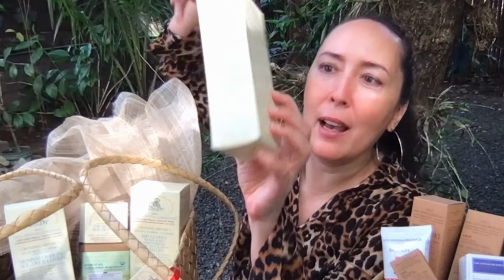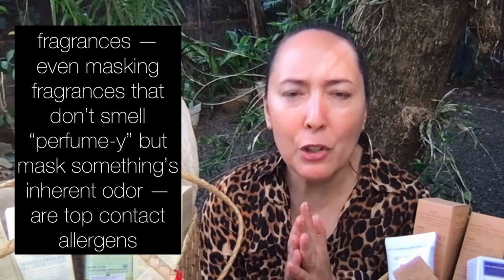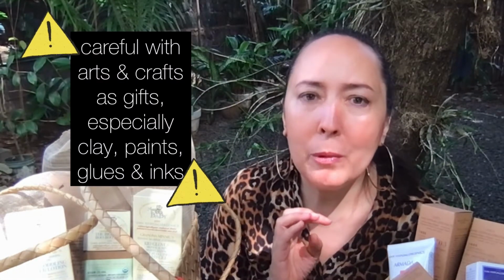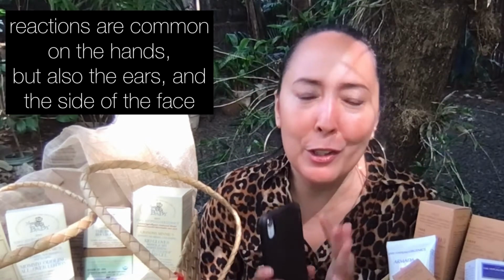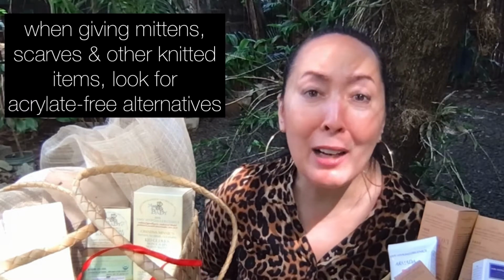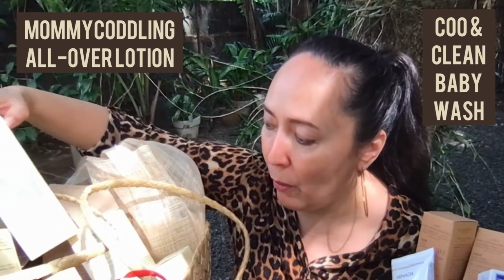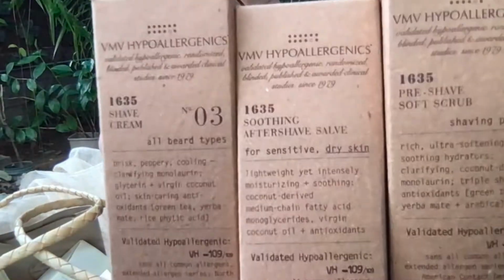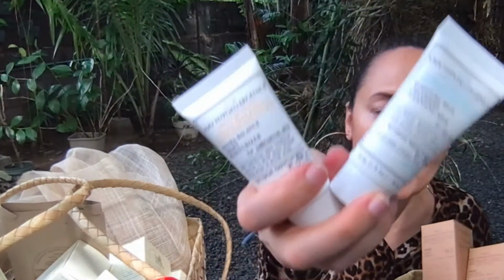Best & Worst Gifts for Sensitive Skin | VMV Hypoallergenics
Bring a smile to their faces...not a rash! This video spells out the absolute best and worst gifts you can give to someone with sensitive skin, and shares popular hypoallergenic gift suggestions for everyone on your list, too!